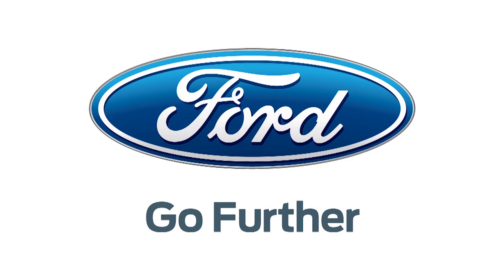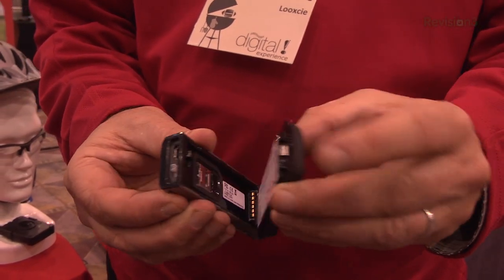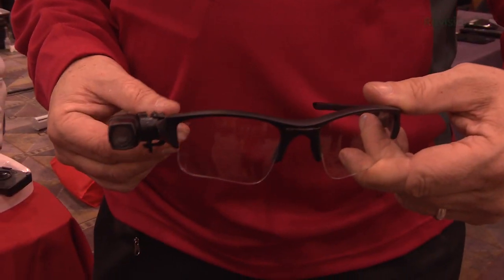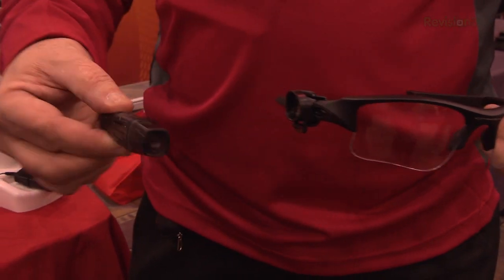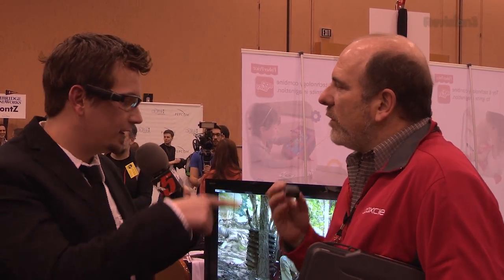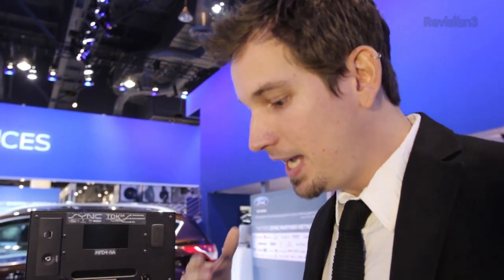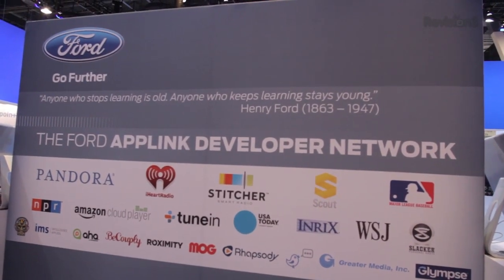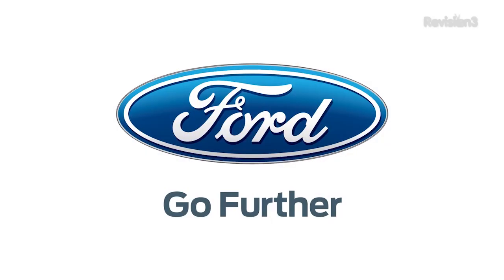Looxcie Launches a WiFi Enabled HD POV Camera - CES 2013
Hak5 -- Cyber Security Education, Inspiration, News & Community since 2005:
While the original Looxcie was bluetooth enabled and could do cool things like clip to your ear, it was still standard definition. However, not anymore, as Darren stopped by their booth to check out the Looxie HD.

Product Name: Looxcie
Company: Looxcie HD
Release Date: Available Now
Price: $330
Features: Full 1080p, 60 frames per second, user removable battery and usb, live streaming to YouTube or Facebook via WiFi